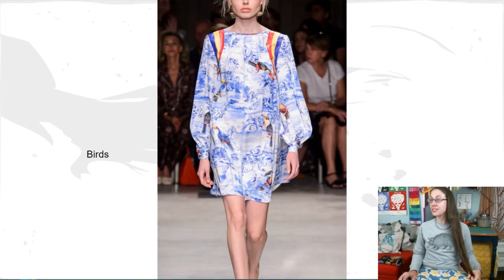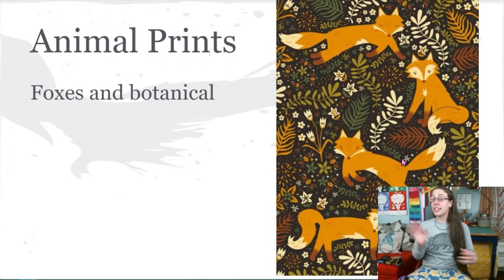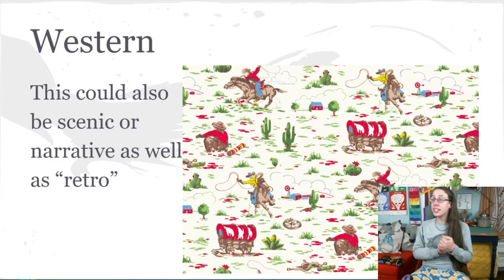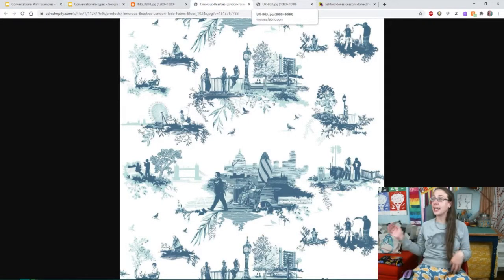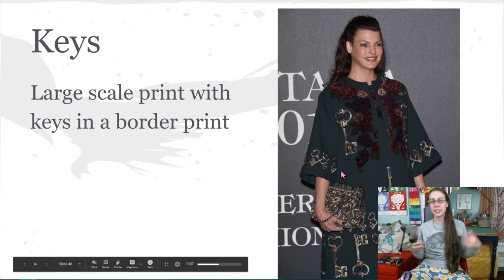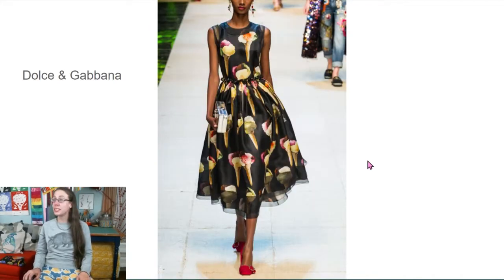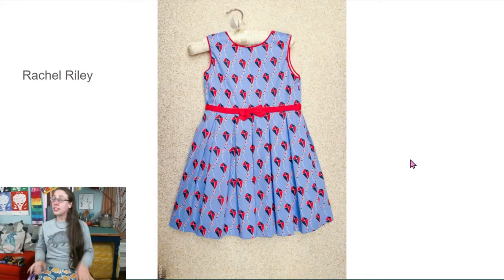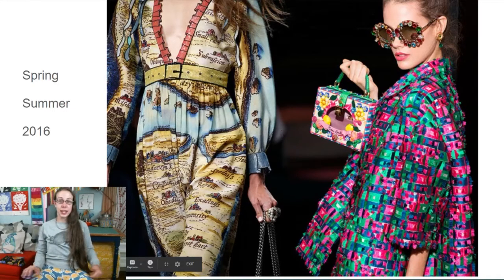What is a Conversational Prints?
A quick summary of what conversational prints are!